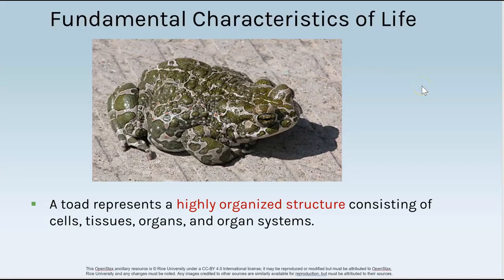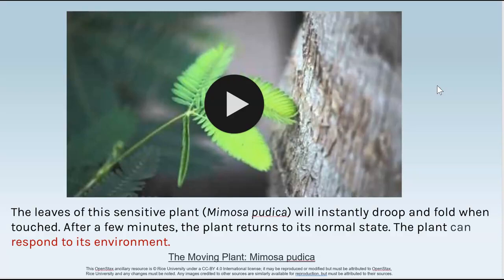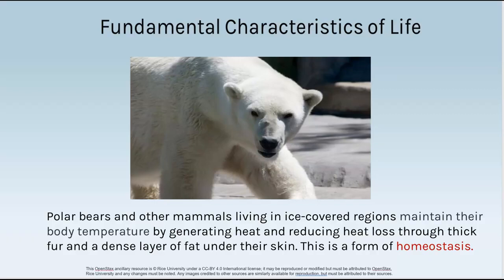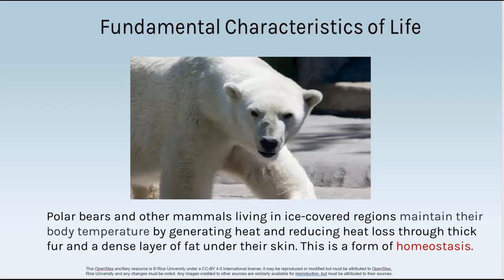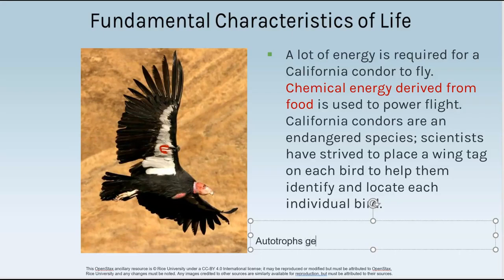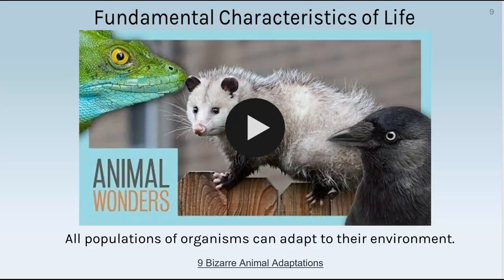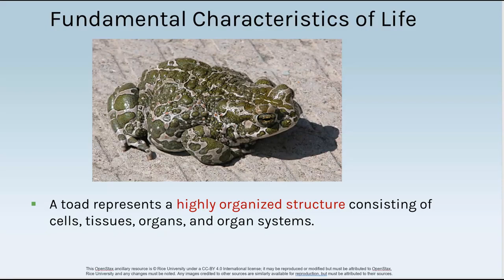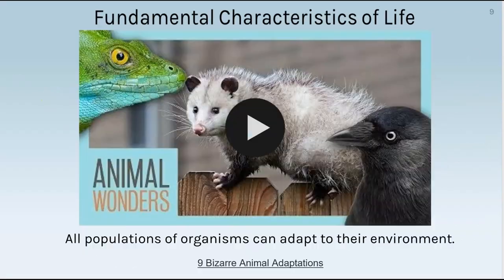Module 1 Characteristics of Life Lecture